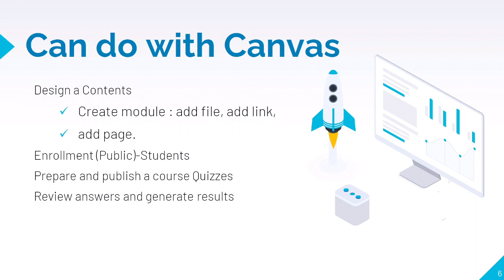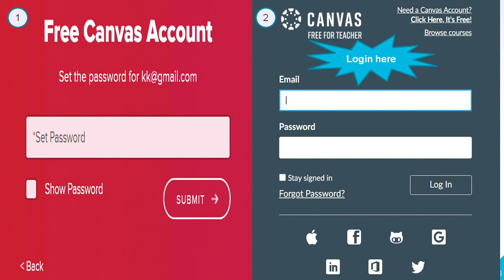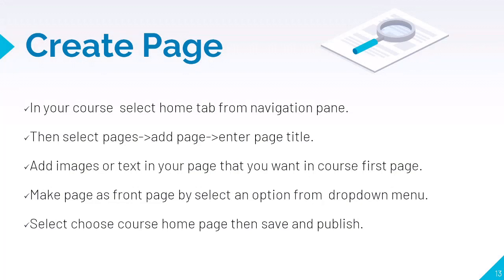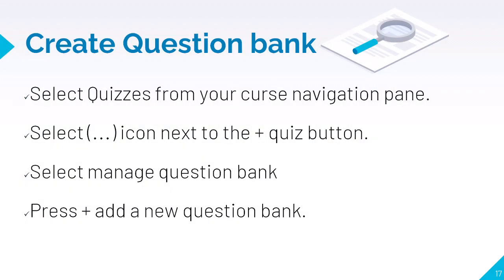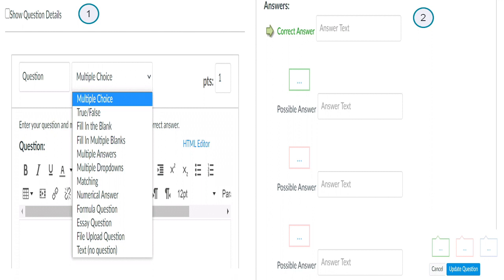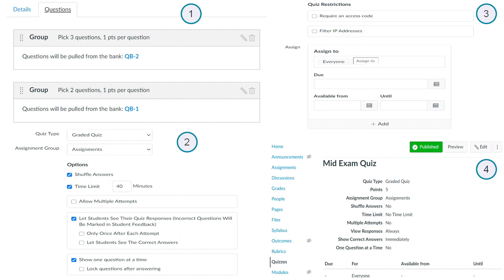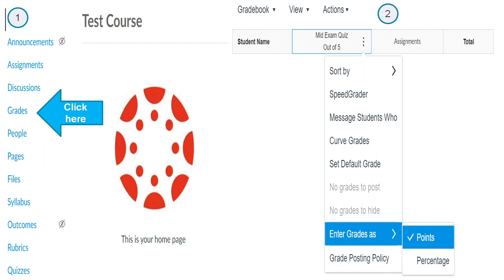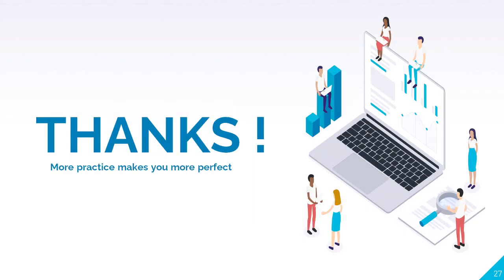How to create quiz using canvas basic about canvas How to create course using canvas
In this video you can learn about how to signup and login in canvas, how to create course, how to create modules, how to create quiz from question bank, how to grade quiz and how to enroll people in your course.